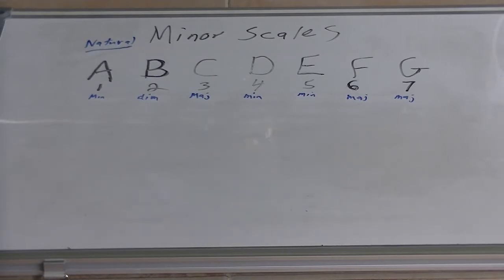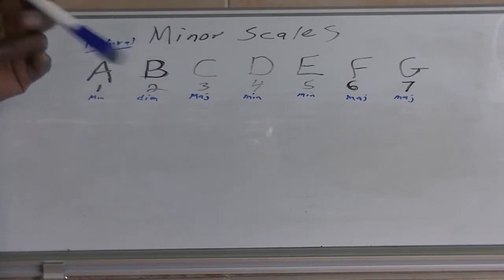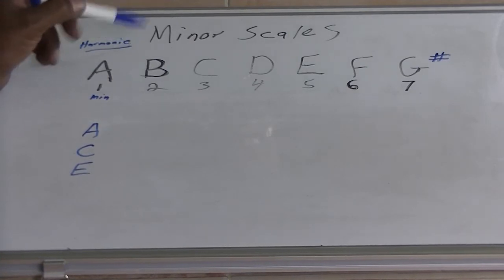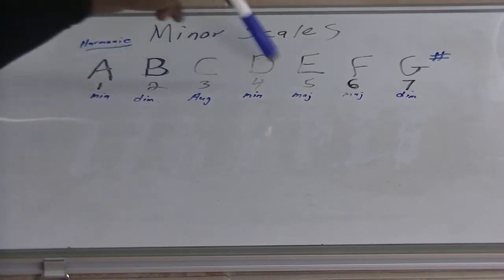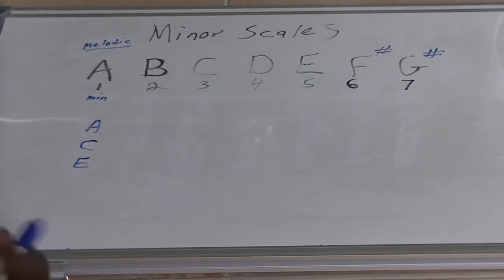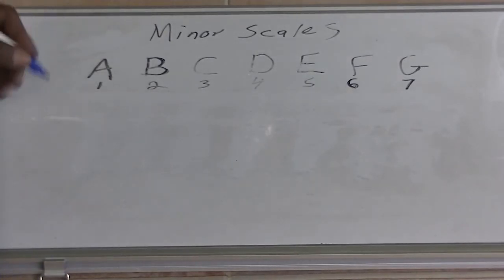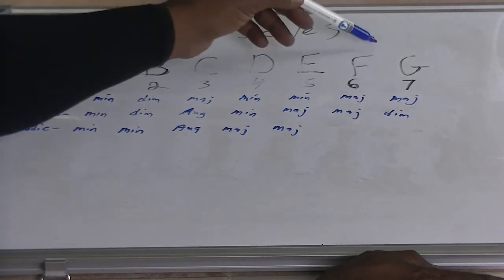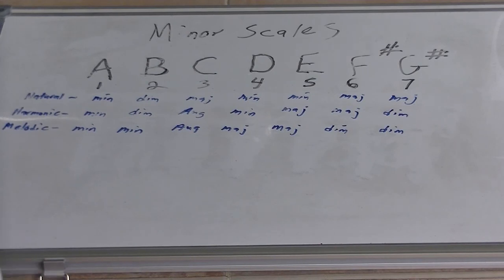ABGLS: Lesson 35 Minor scales- part two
This lesson is a follow up to lesson 32, where I introduced the natural, or pure minor scale. In this lesson we turn our attention to some other minor scales. We learn how we can see these scales as alterations of the natural minor scale, which can make it easier for us to learn them. We look at the Harmonic minor  and the Melodic minor scales. we learn how to construct these scales, and we also come to see how  changes to the natural minor scale can also change the scale tone chords, adding variety that we can use when playing in a minor key. Once we come to an understanding of the scales and their associated chords, we can begin to see  the array of creative options that are available. I recommend that you watch lesson 32 before watching this  lesson, because it is more than just a primer to this lesson. It delves into the construction of the natural minor scale and it explains concepts like relative scales/keys, and it also provides essential information regarding scale tone chords, how they are derived and how to derive four note scale tone chords.